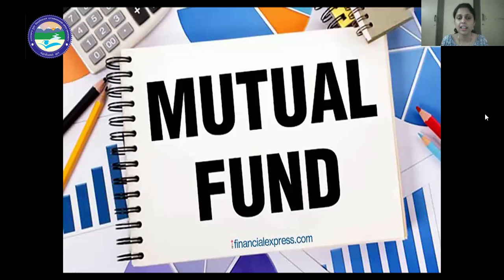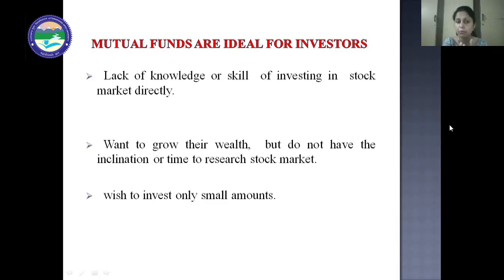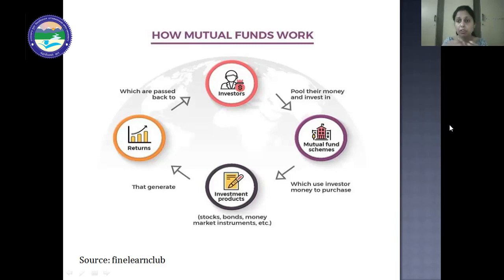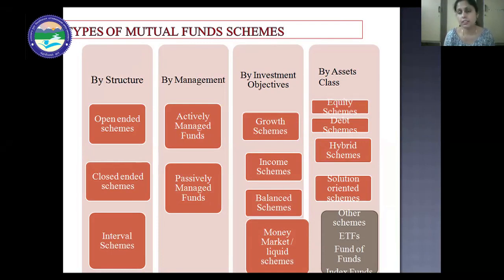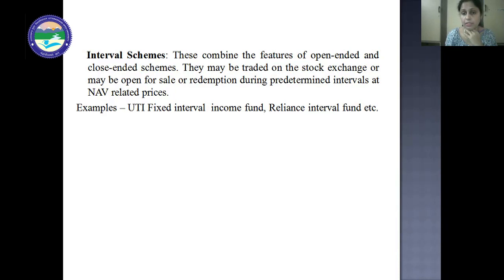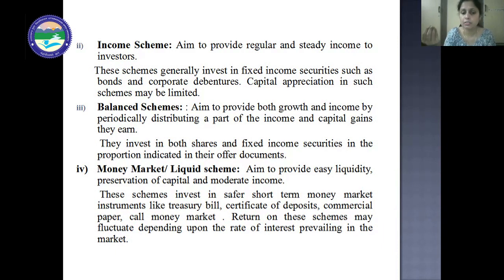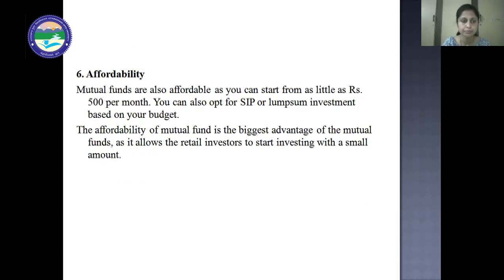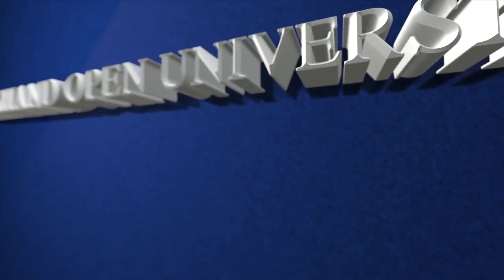Mutual Funds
By : Dr. Priya Mahajan, Department of Commerce